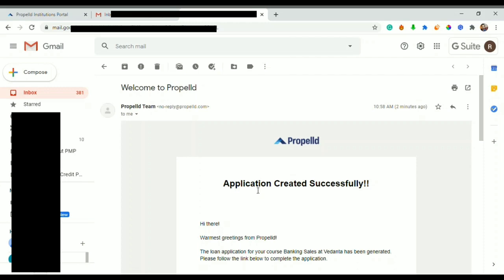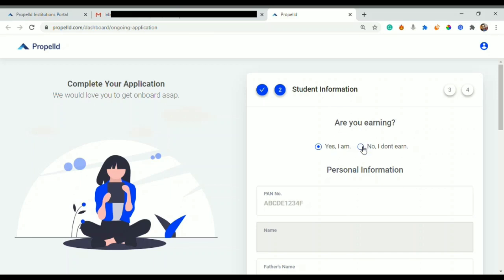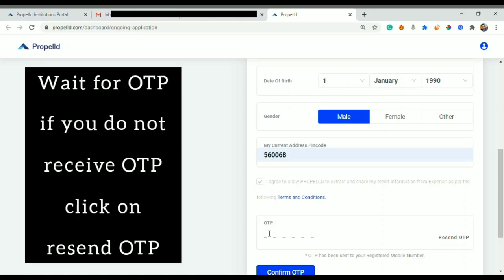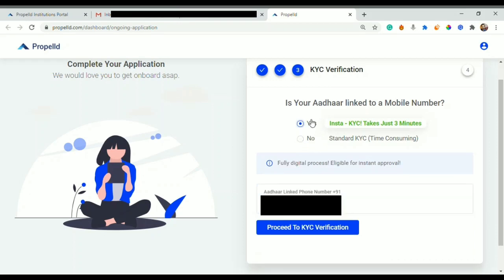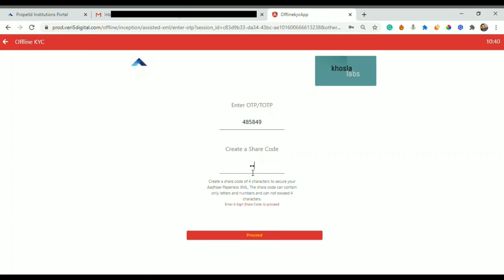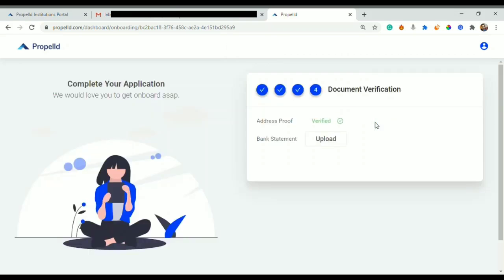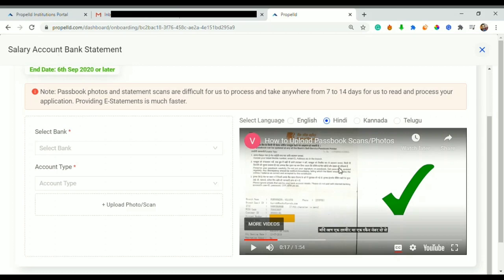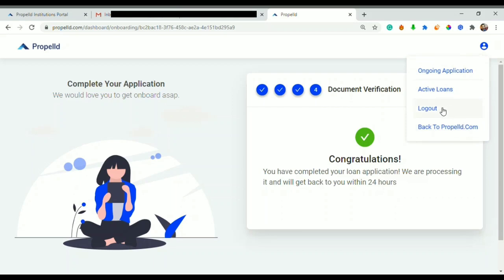Vedanta Rojgar Yojna Loan Process through Propelld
Loan Application through INSTA KYC - for the customers whose Aadhaar is linked with their mobile number. The customers whose Aadhaar is not linked with their mobile number (Standard KYC) would need to upload their Aadhaar Card as Address Proof.
This video is strictly for the Vedanta Rojgar Yojna Students. In this video, you will learn how to apply for the Loan through Propelld Dashboard.